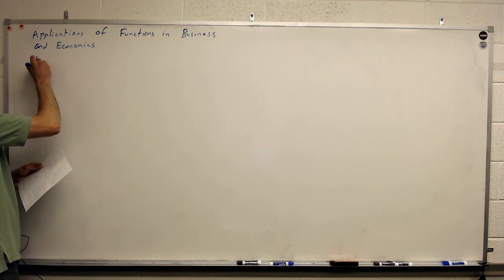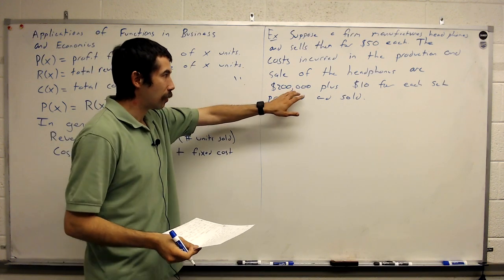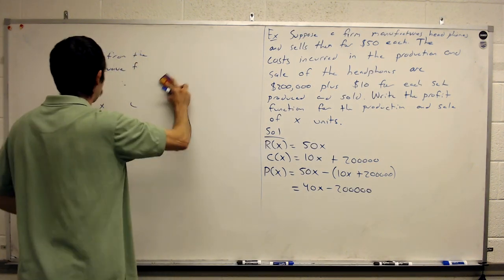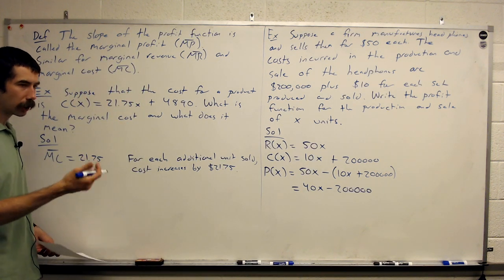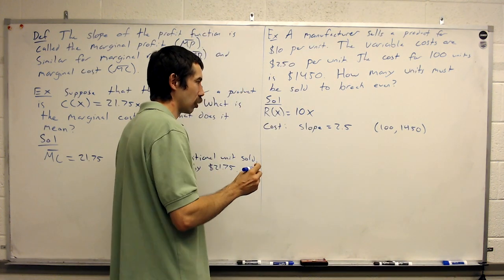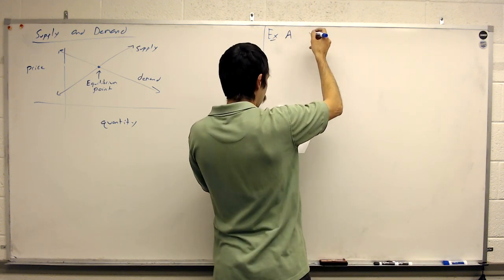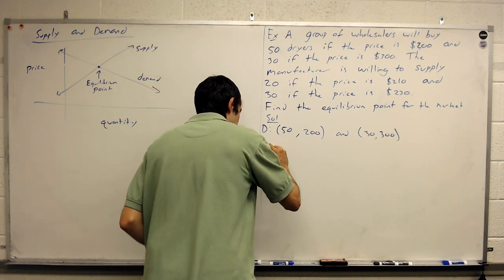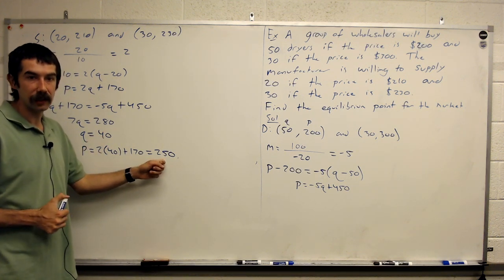Applications of Functions in Business and Economics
In this video we work through the Applications of Functions in Business and Economics section for my Math Models/Management Science class.